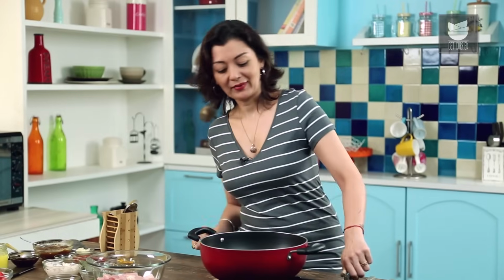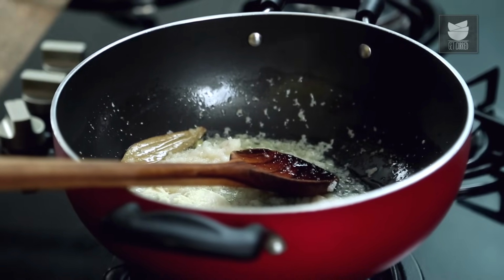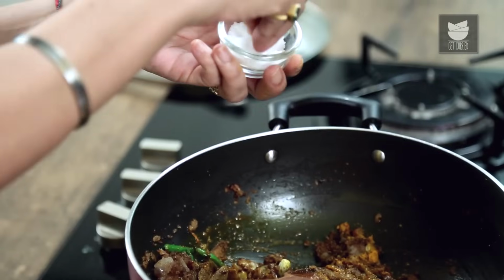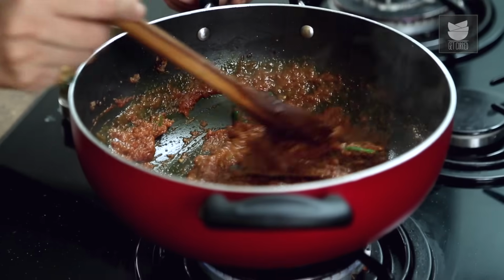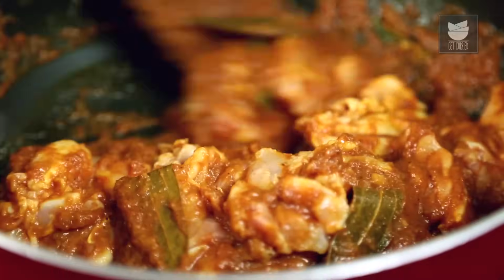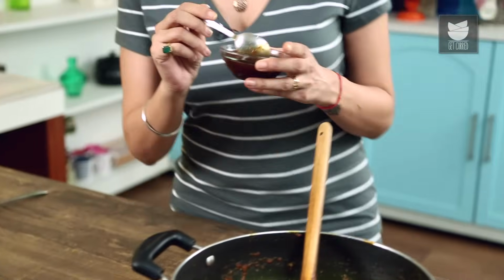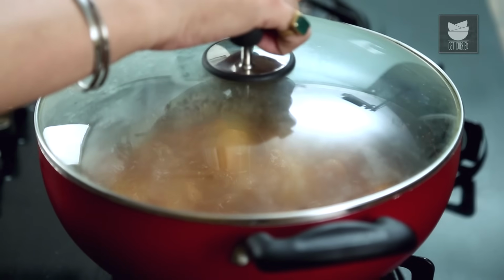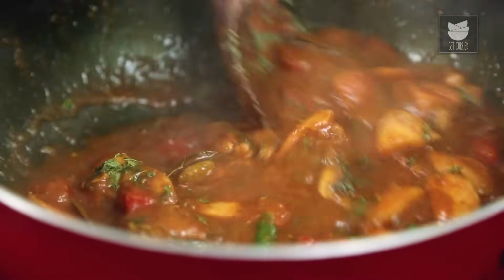Chicken Pathia Recipe | Restaurant Style Chicken Curry | Neelam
Learn How To Make Chicken Pathia Recipe, a Restaurant Style Chicken Curry Recipe from Chef Neelam Bajwa only on Get Curried. Make this Chicken Recipe at your home and share your experience with us in the comments section below.

Ingredients:-
2 Onions
4 cloves Garlic
2 tbsp. Ghee
⅛ tsp. Asafoetida
1-2 Green chillies
2 tsp. Turmeric
1 tsp. Cumin powder
100ml. Tamarind pulp
3 tbsp. Tomato paste
1 tbsp. Mango chutney
4 Cardamom pods
1 Bay leaf
1 tbsp. Lime juice
350 gms. Chicken
1 tbsp. Kasuri merhi

Method:-
- In a wok heat ghee and add green cardamom, bay leaves, asafoetida, ground onion paste, ginger-garlic paste and cook until the onion are brown in colour.
- Add green chillies, cumin powder, turmeric powder, salt, tomato puree, lemon juice and keep stirring on a low flame.
- Now add tamarind paste through a sieve, chicken and cook on high heat.
- Then add sweet mango chutney, tomato, water and cook for 10-12 minutes with the lid on.
- Sprinkle some dry fenugreek and stir.

Delicious Chicken Pathia is ready to eat!

HAPPY COOKING!!!

Host: Neelam Bajwa
Copyrights: REPL